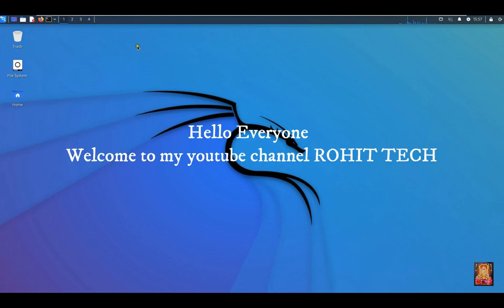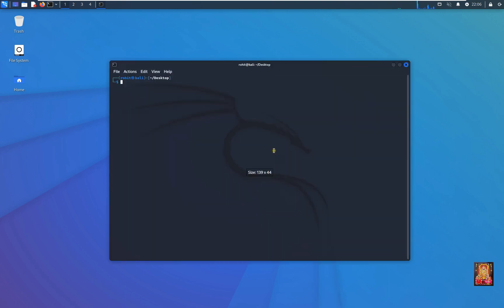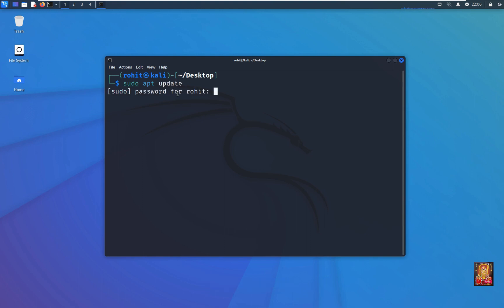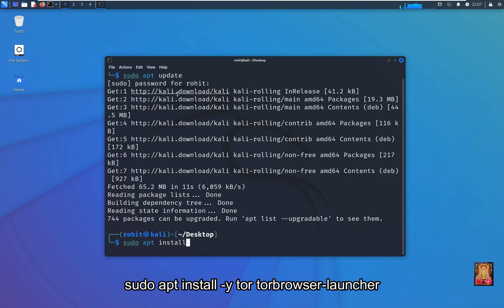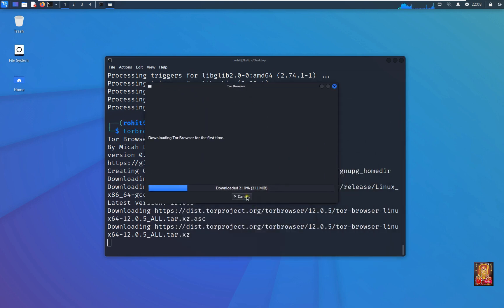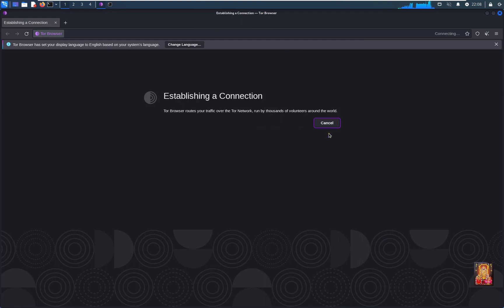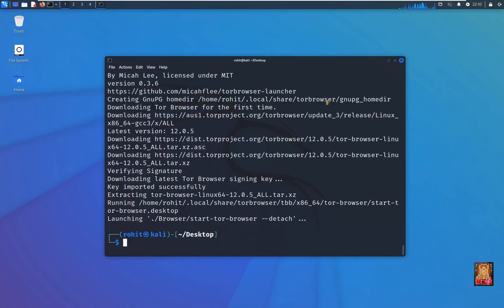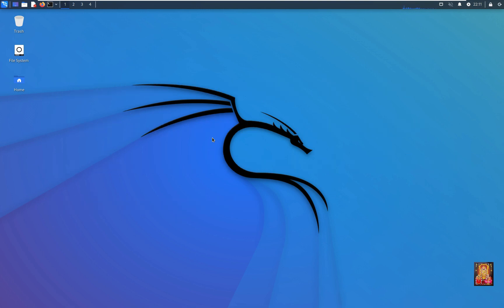How to install TOR Web browser in Kali Linux [2023 Version]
How to install TOR Web browser in Kali Linux